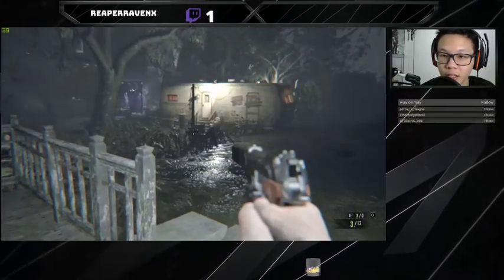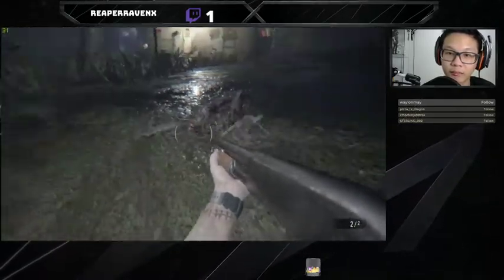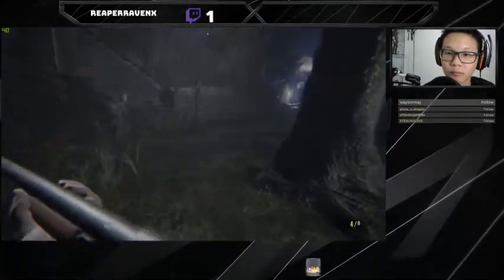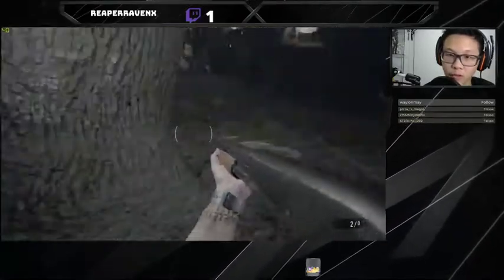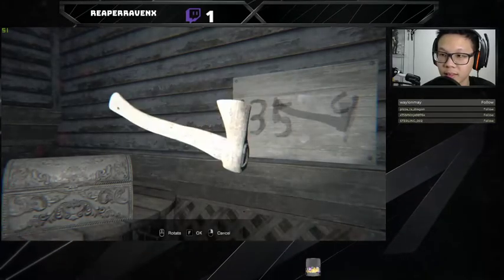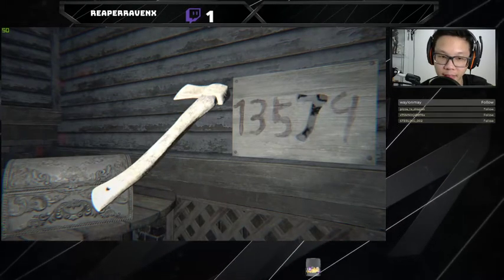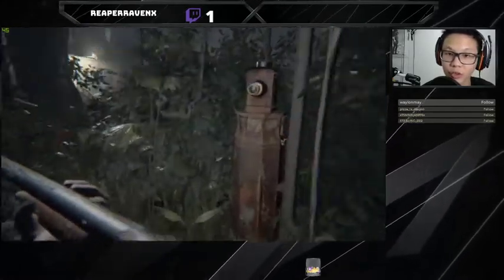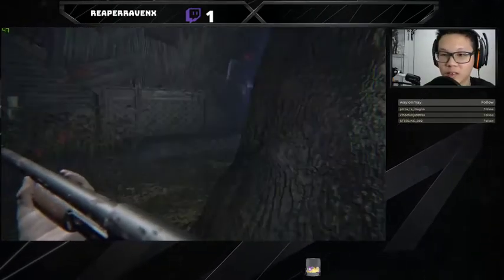Highlight: The Secret AXE Puzzle You Might Not KNOW ! RE7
There's a small bushes where you can get another free "Steroid" for upgrade your max health ! Check it out ! 😉🤘🏻

- I will be streaming mainly during every weekdays for now, check out my schedule for more details !

[Mainly for video mods, character cards & free software]